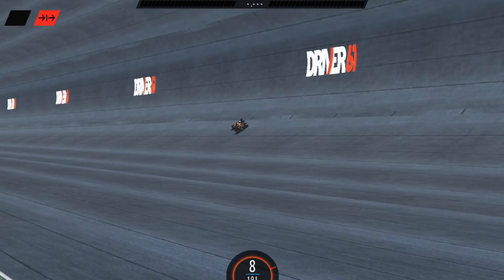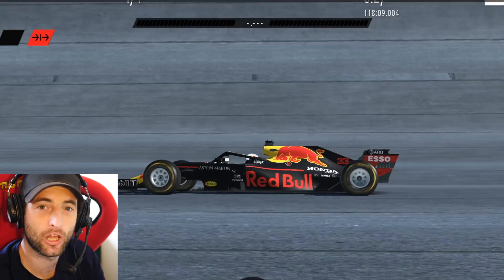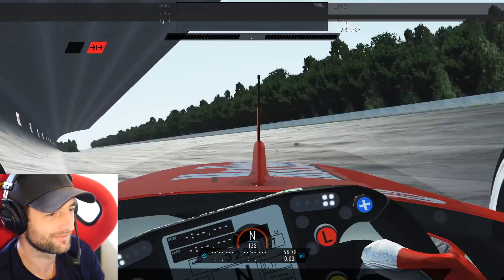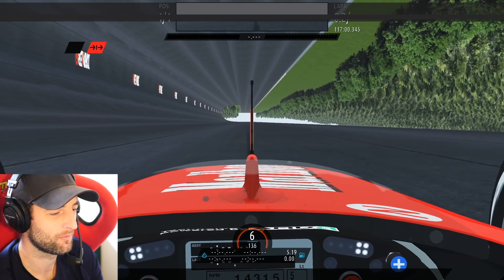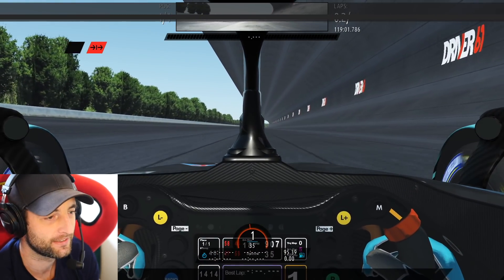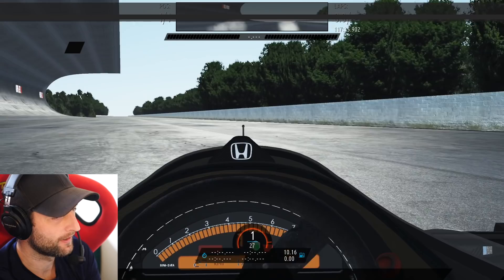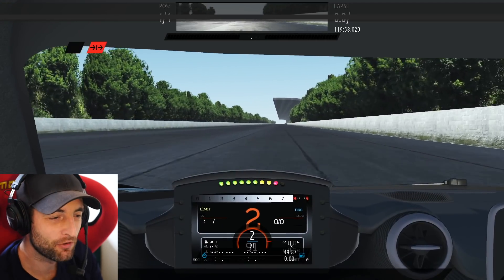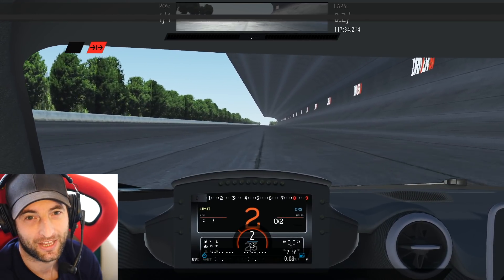Can an F1 Car Drive Upside Down: The Test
Can an F1 car really drive upside down using only aerodynamics? It's been spoken about forever by Formula One fans, so we decided to try in the sim.

In this video Driver61 and Sim61 head coach, Scott Mansell, tries a number of F1 cars and others, to see if their aerodynamics can keep them on the ceiling of a purpose build circuit in rFactor.

The Driver61 Sim Racing channel is here to help you learn driving techniques, win races and ultimately become a faster, more successful sim racer.

REALLY WANT TO GET FASTER?

SIM RACERS!

➤ Take the Driver61 scorecard test and get a free report on your track driving